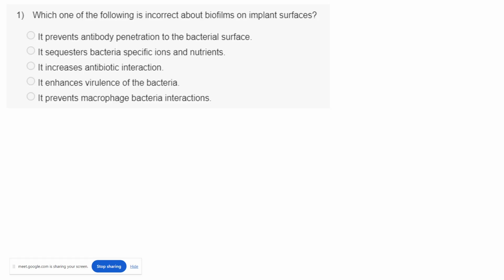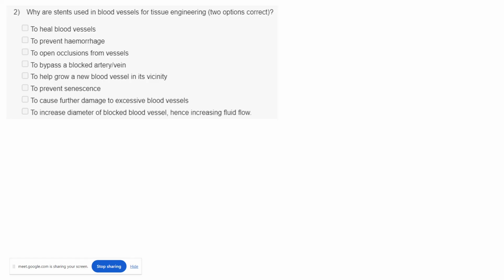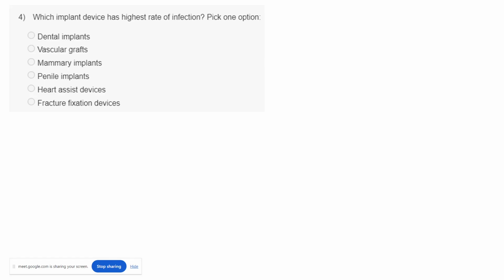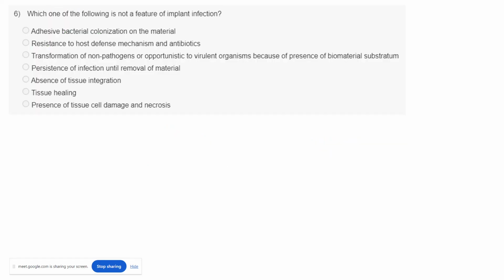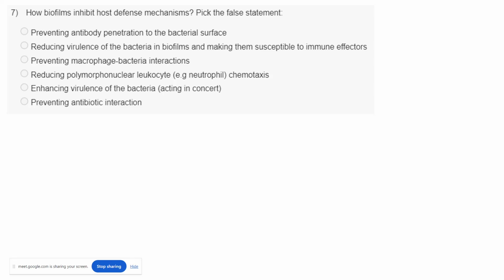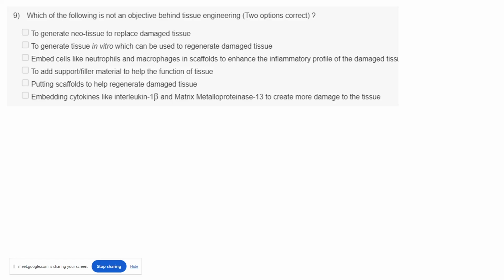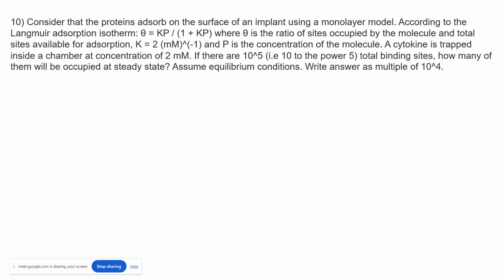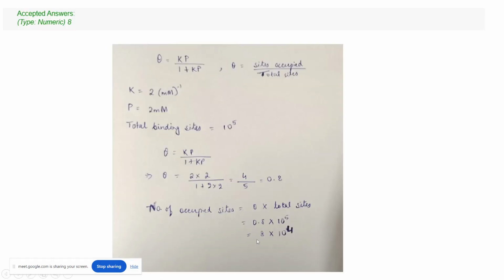Week 6 TA session: noc24-bt62